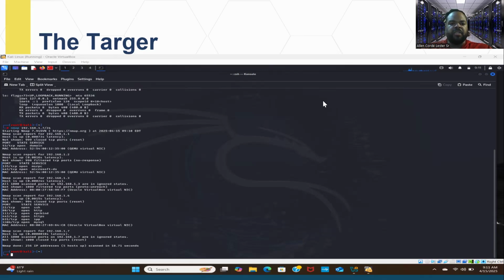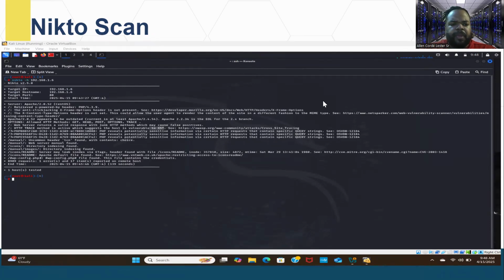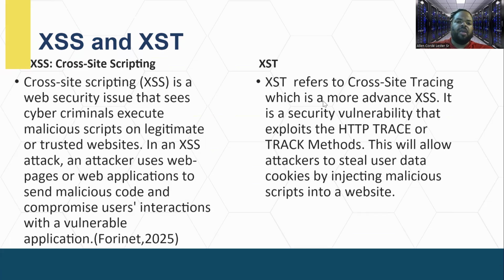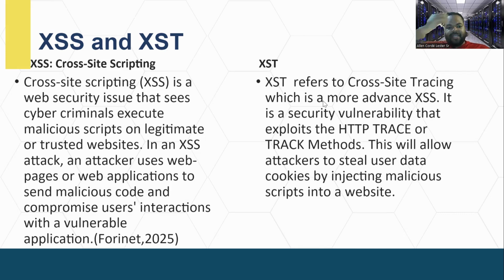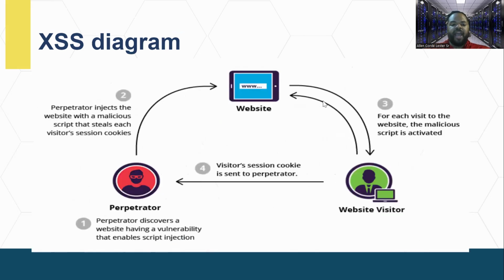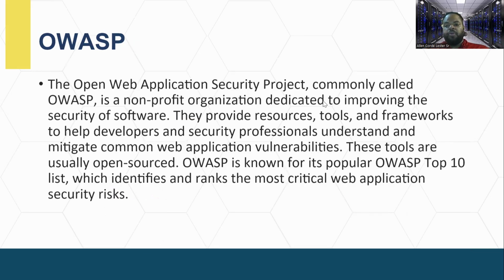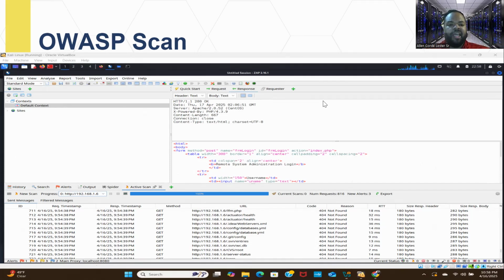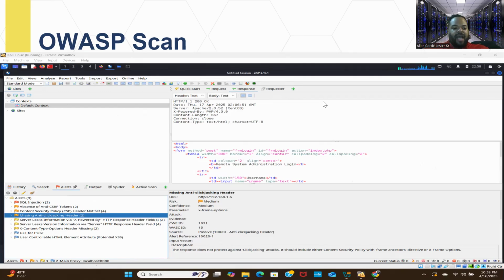Lab 4 Your Second Hack part 1